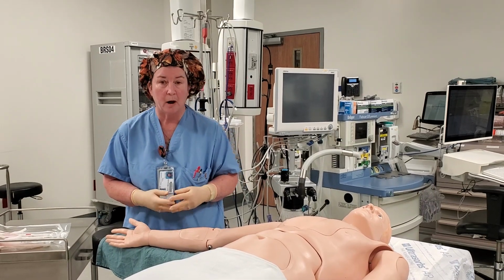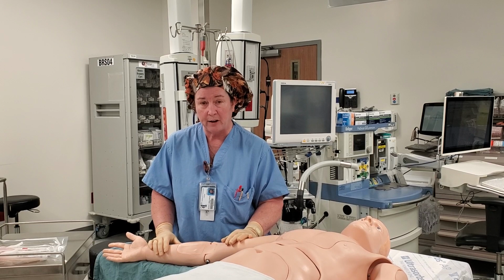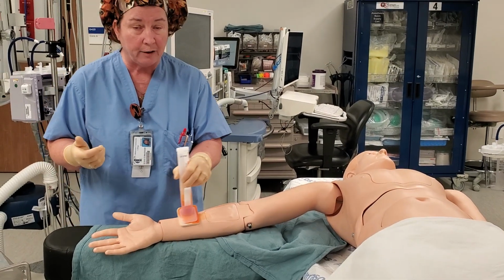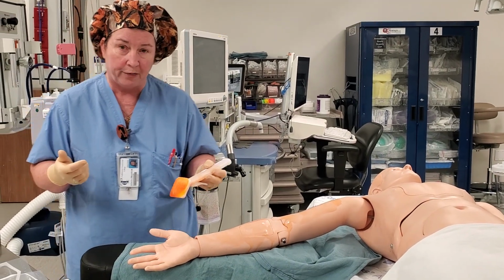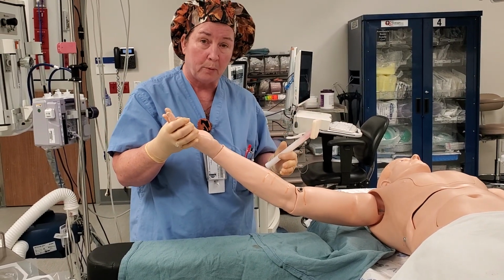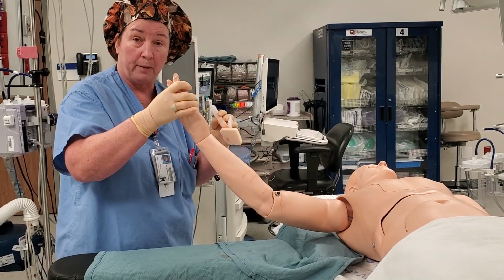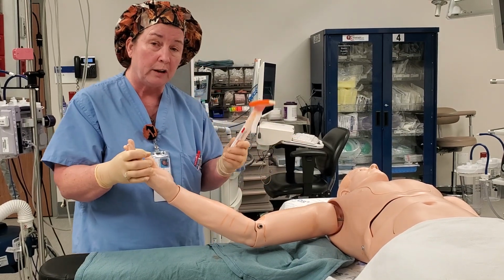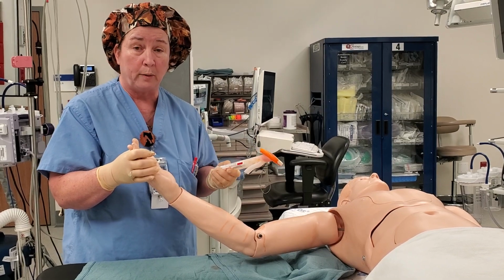Upper extremity Chloraprep